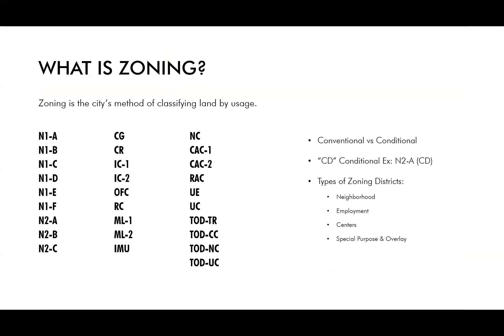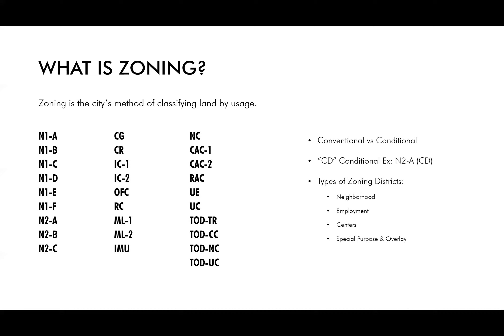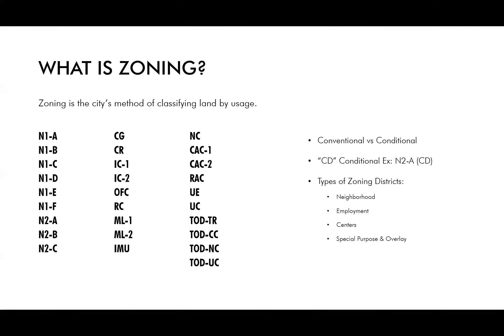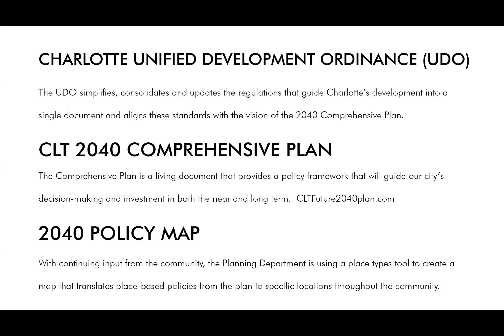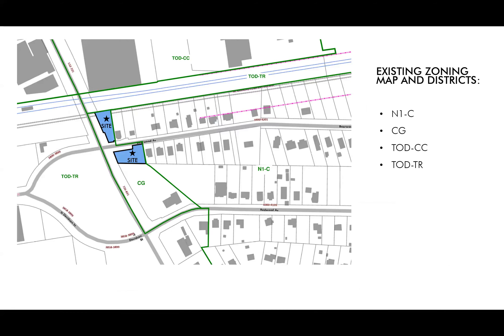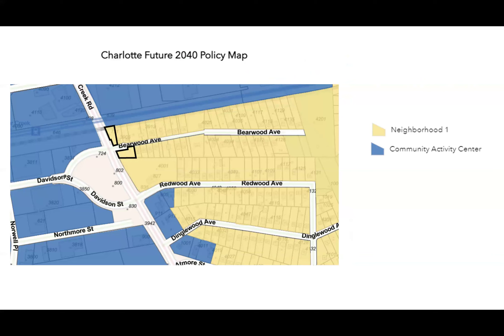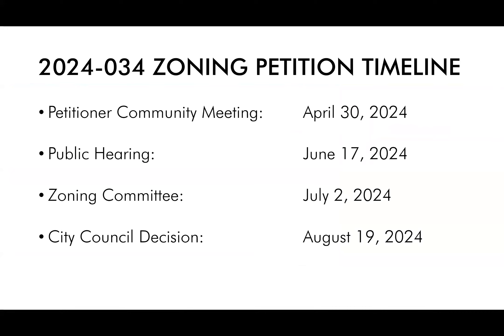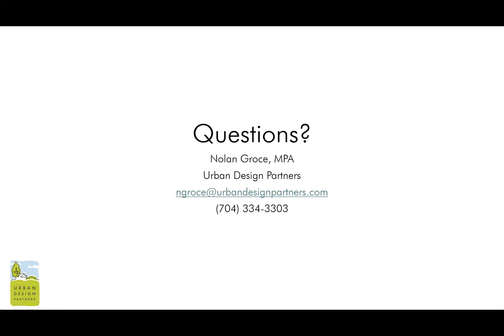Bearwood Avenue Community Meeting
This meeting was held on April 30, 2024, as a Zoom call by Nolan Groce at Urban Design Partners. This video is a recording of the meeting and posted to benefit those who attended the meeting and those who were unable or experienced technical difficulties. We invite all comments and questions in regard to this rezoning petition.

Nolan Groce